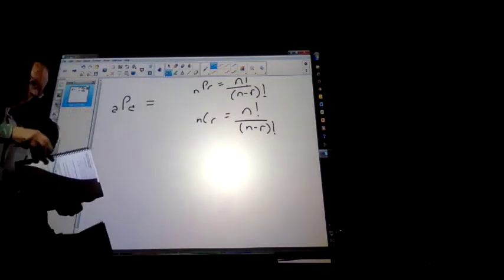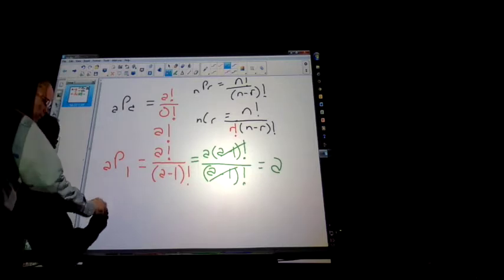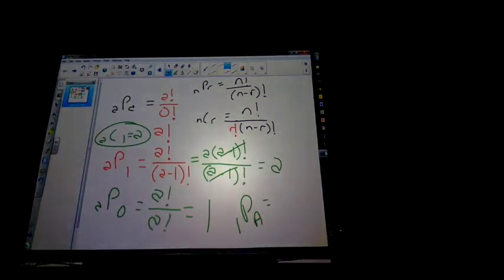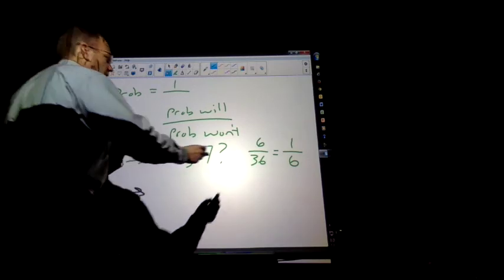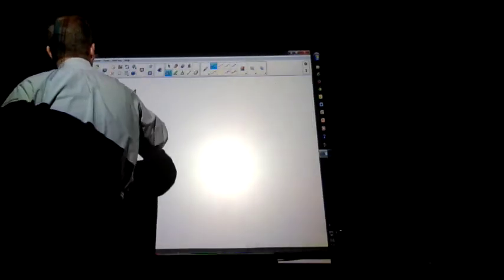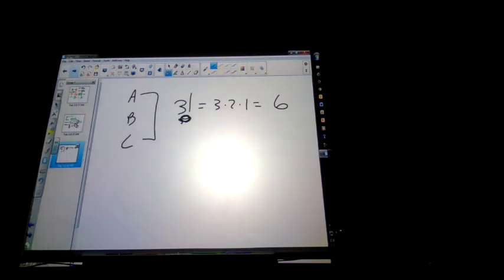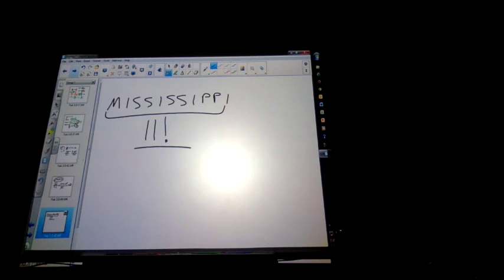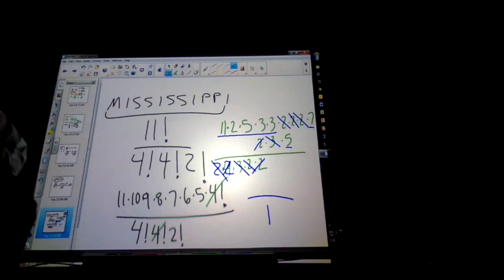Stats part 10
Permutation, Combination, what happens when multiple events take place?